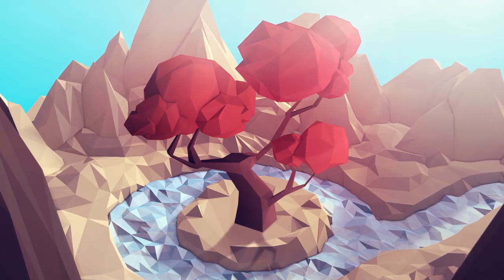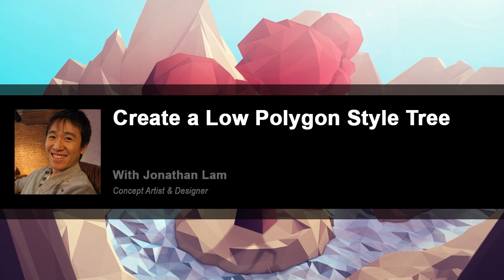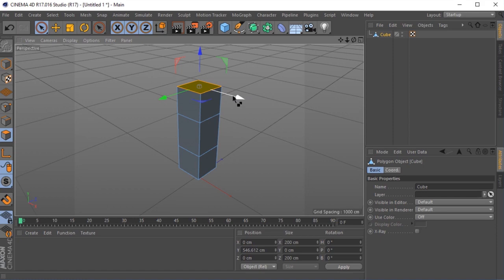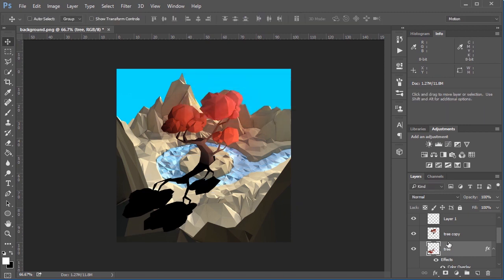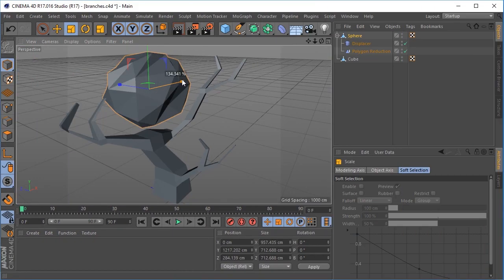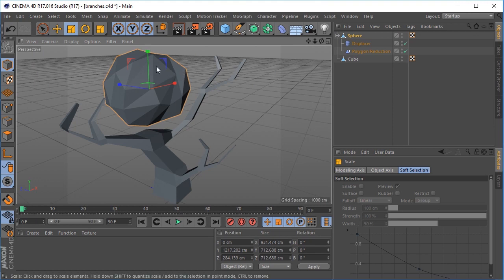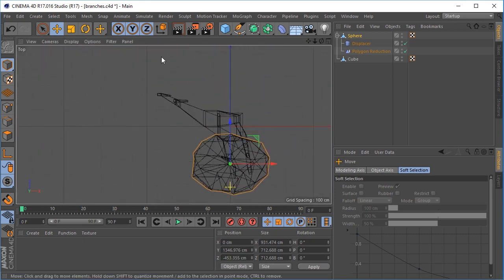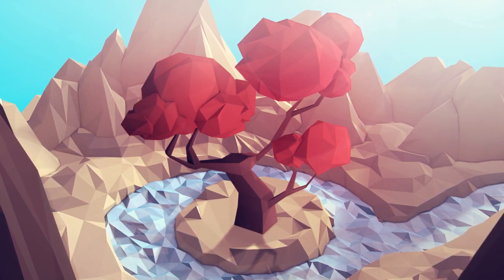Learn Cinema 4D: Low Poly Tree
Create a low poly tree in Cinema 4D and then take your finished render into Adobe Photoshop where we will add the finishing touches to the piece!

Through this assignment you will learn:

    Basic 3D modeling techniques
    How to add colour to a model
    How to add lighting to the scene
    Basic tips and tricks in Adobe Photoshop

Deliverable

Upload your finished tree design! You can also provide some bonus screenshots of your process and tree sketches with any tips that you may have discovered during the creation of your project. Try out different colours and shapes!

Resources

I have included both the 3D model for the Cinema 4D file as well as the final Photoshop file here for you to look at. A 3D scene is also available but feel free to create and use your own!

Attached Files

    final image.psd

    4 MB

    3D tree model.c4d

    602 KB

    tree sketches.psd